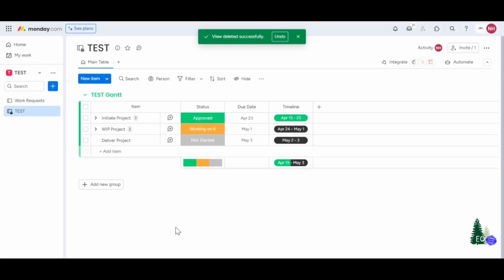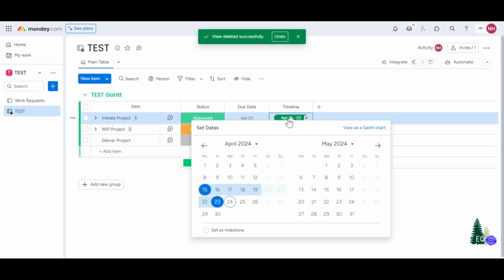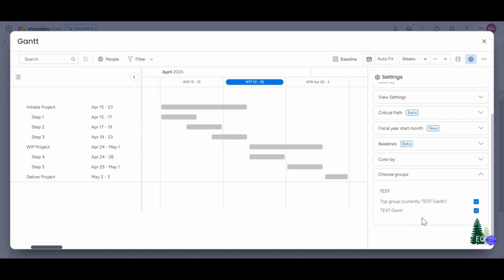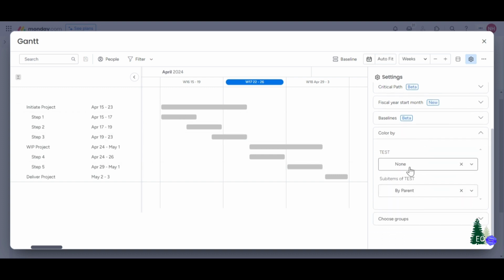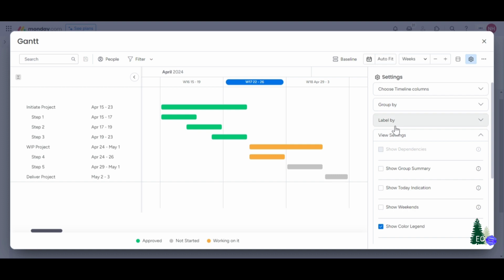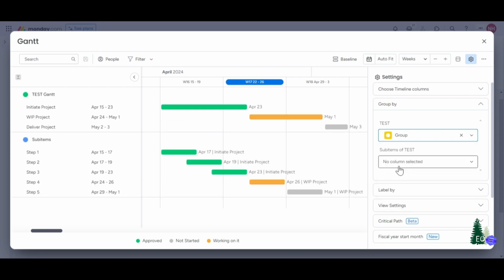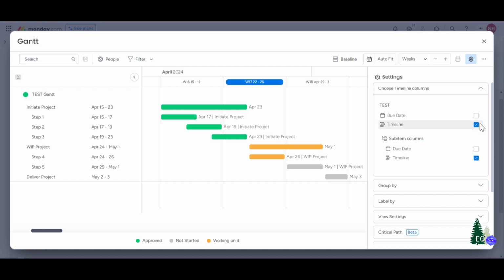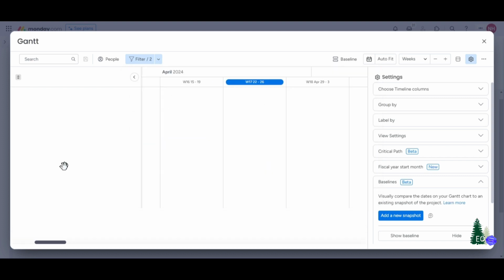MONDAY.COM | How to Use Gantt Charts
In this tutorial, we'll show you how to harness the power of Gantt charts to visualize project timelines, dependencies, and progress within @mondaydotcom

🔹 Learn how to create and customize Gantt charts to effectively plan and manage project schedules.
🔹 Discover how to set dependencies, milestones, and critical paths to optimize project timelines.

Got questions or feedback? Drop them in the comments below—we love to hear how you're using the tool!